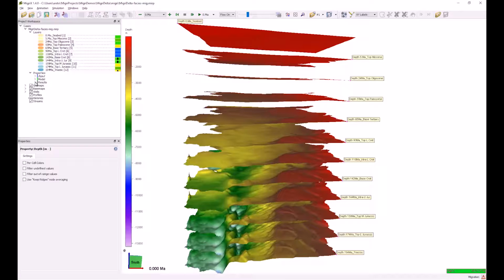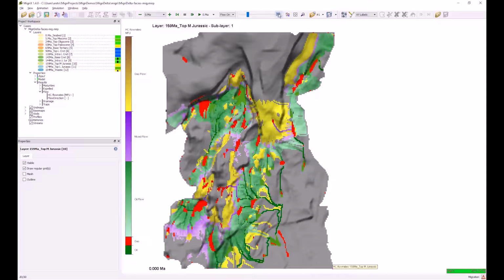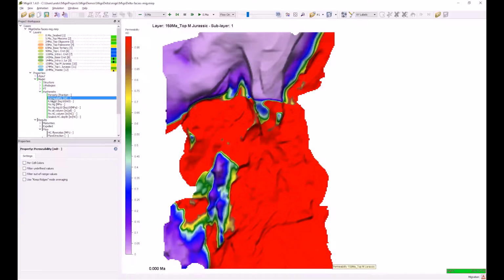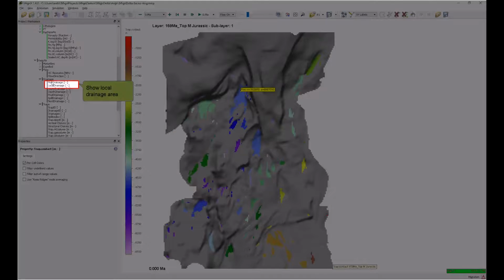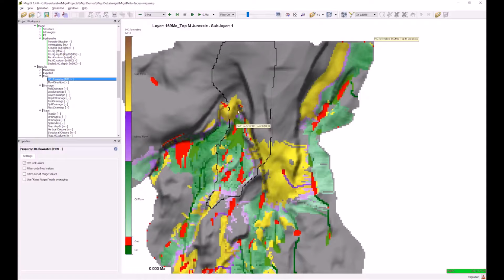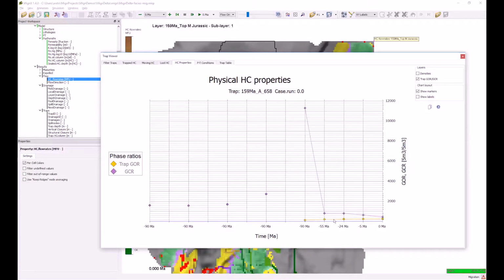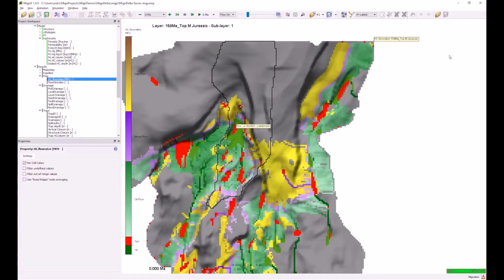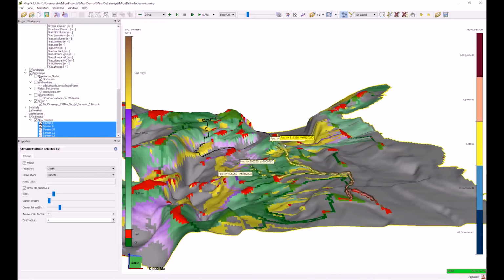Migration analysis with MigriX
Tutorial number four in our series of MigriX videos.